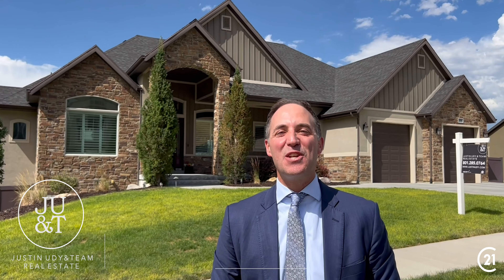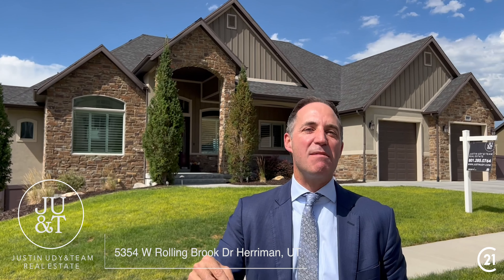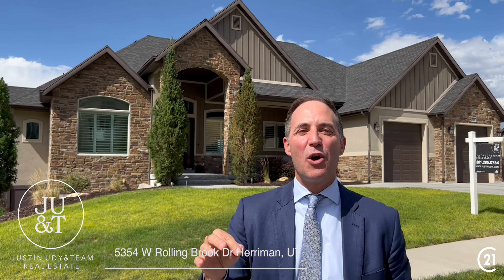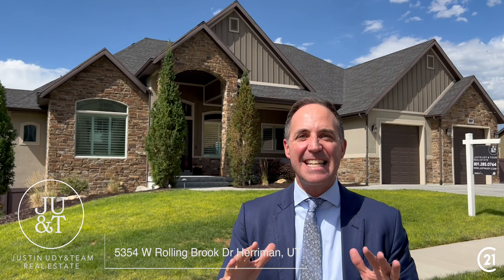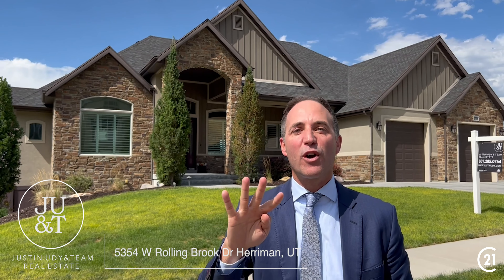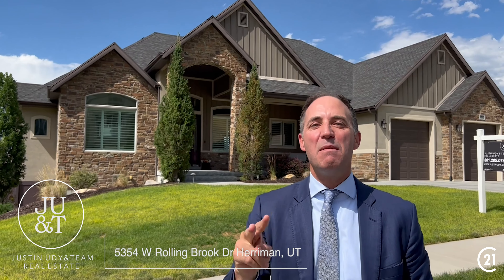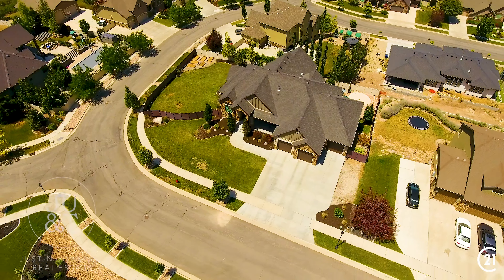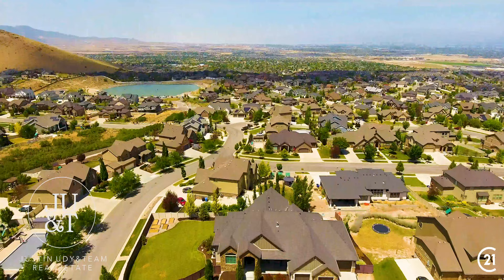5354 W Rolling Brook Dr Herriman, UT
Stunning Herriman estate with off the chart views! Charming rambler with sleek modern accents coupled with timeless classic inspired touches. Untarnished condition and impeccably clean. Attention to detail was paramount in the design and construction of this home. A full home audio system with hidden play areas, built in fire pits, hot tub, splash pad, holiday light outlets in eaves and panoramic views will captivate and impress the hardest to please buyer. Upgrades including insulation throughout and high efficiency windows, the combination of which results in very low utility costs. Tucked away in an exclusive custom home neighborhood; experience luxury finishes with expansive mountain and valley views high on the Herriman bench. One of a kind large open great room with wood floors, vaulted ceilings, and views that do not stop. Come warm yourself by the gas fireplace enveloped in stacked stone, vaulted ceilings, and custom built in bookcases and fireplace mantle. An entertainers kitchen with seating and space for a large crowd. A custom kitchen that includes custom hidden walk-in pantry, pull out drawer for large utensils, built in paper towel holder and uniquely designed stand alone island. Additional kitchen features include Thermador double oven, quartz countertops, and classic subway tile. An outside covered deck is enormous with built in fireplace and jaw-dropping panoramic views. Main level living with a true master suite with vaulted ceilings, reading nook and oversized walk in closet. The master bath offers a walk-in shower and separate soaking tub with customized bench seating. Downstairs offers a full daylight walk-out basement with 10' ceilings, game room and kitchen with island. Grand theater room has a formal entry, stadium seating, and surround sound not to mention a secret door access to a kids play area. Immense storage and dedicated storage spaces. An extensive fully fenced yard with built in splash pad, up and down covered patios, hot tub, water fountain, garden boxes, and exterior landscape lighting. 4 car garage with epoxy flooring and an exterior side garage accessing backyard will house any large equipment or ATV's for quick outside access. Additional amenities include 2 new water heaters, plantation shutters, water softner, and yard shed.

Selling your Salt Lake City home?

Buying a Salt Lake City home?

Would you like to come work with us on our team? Apply now:

Justin Udy
Justin Udy & Team Real Estate
Century 21 Everest Realty Group
6925 S. Union Park Center Suite 200
Midvale, Utah 84047